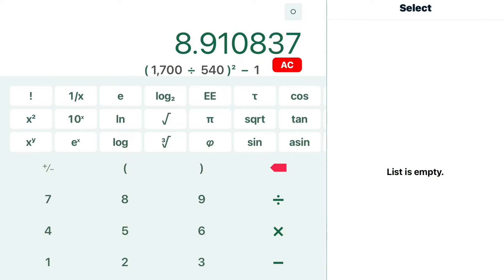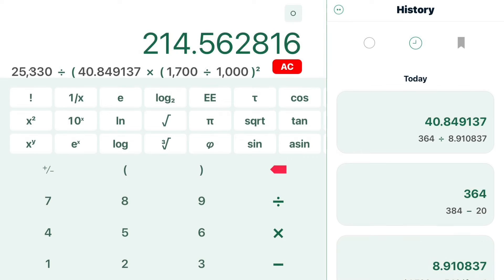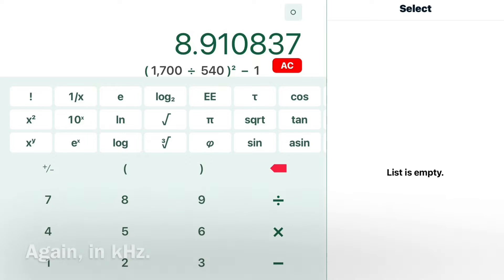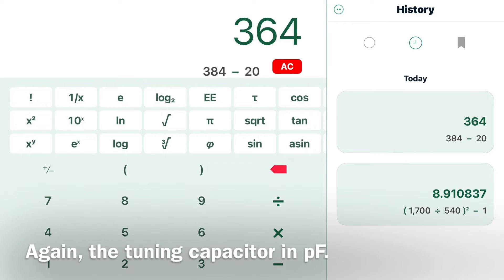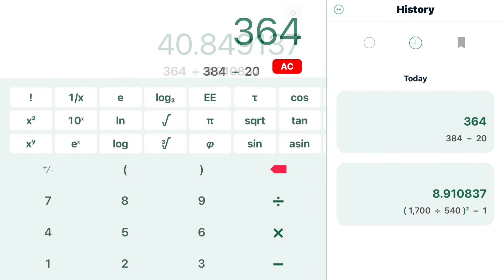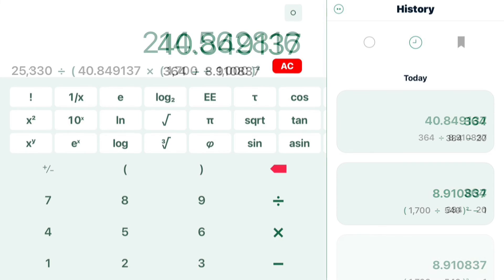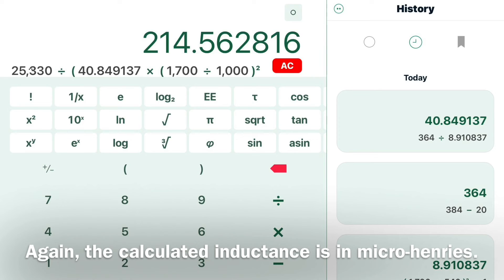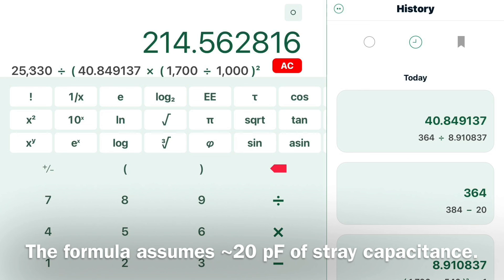Unknown Antenna Coil Inductance Calculations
An old formula that was shared with me some time back that can be used to calculate the needed inductance of the antenna coil (tank circuit) in micro-henries based on the variable capacitor range in pF (picofarads). for a given operating frequency range in kHz.

Another formula below:
L uH = (25330 / (C pF * F MHz * F MHz)

L = micro-henries
C pF = variable capacitor in picofarads
F MHz = frequency in MHz